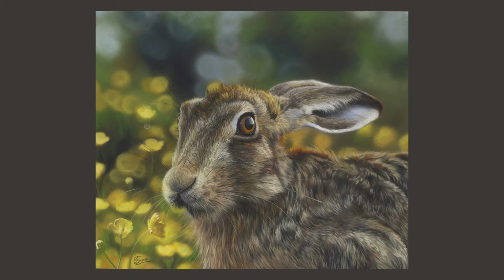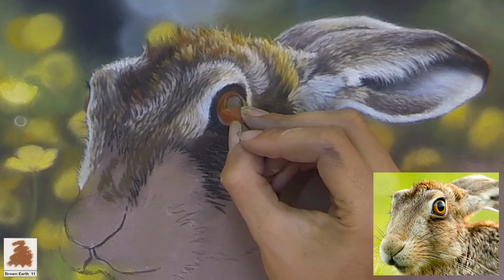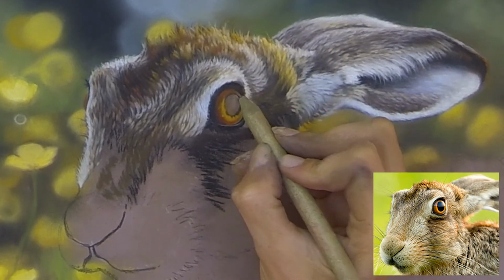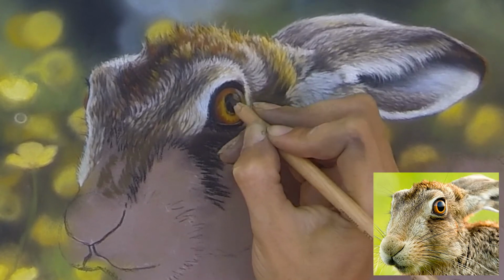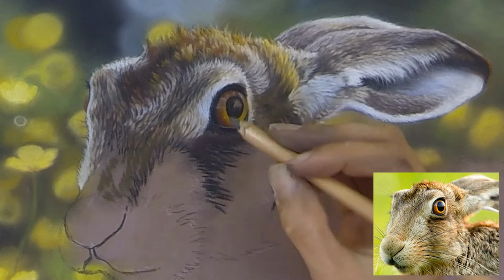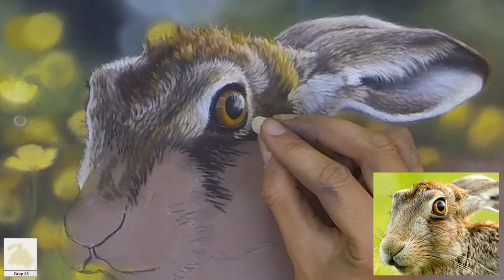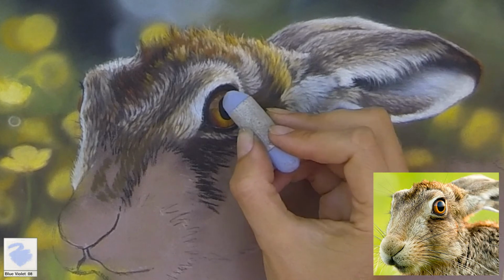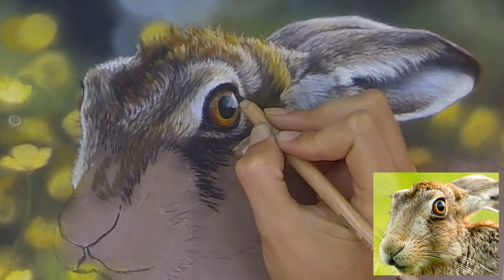Hare's Eye on Pastelmat - Full Length Tutorial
A full length real time tutorial showing how I create a hare's eye in soft pastel on Pastelmat.